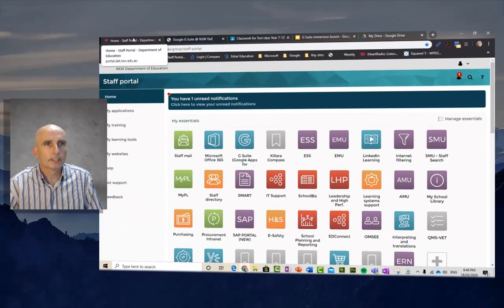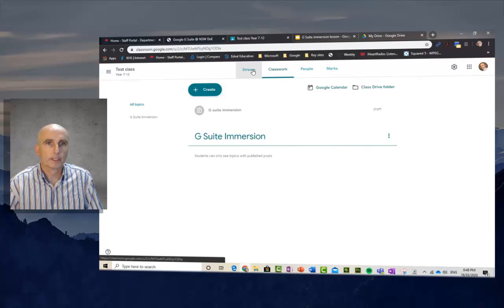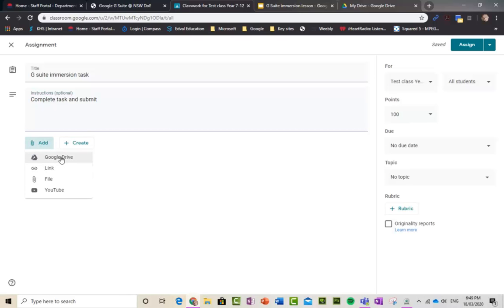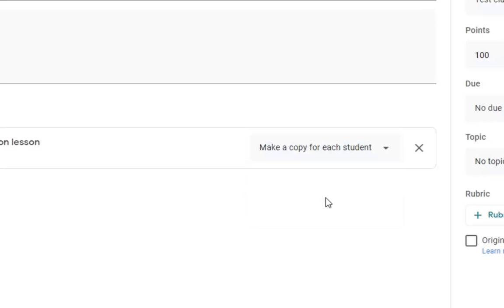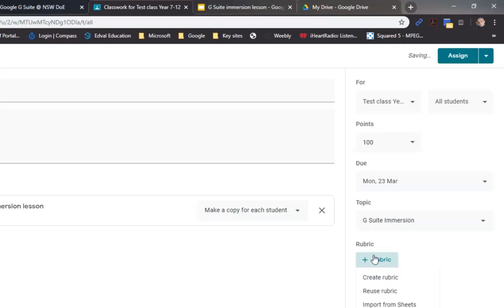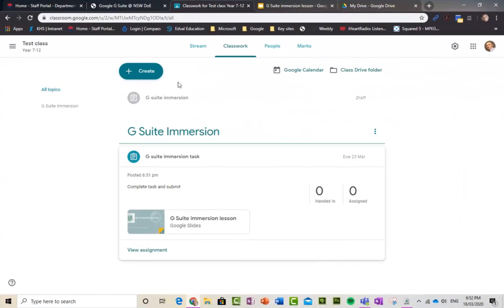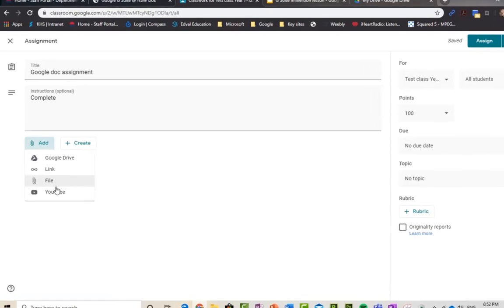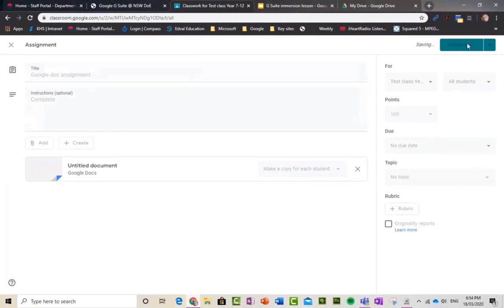Using G Suite for collaboration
This video will teach you how to add G Suite documents to a Google Classroom in different ways.